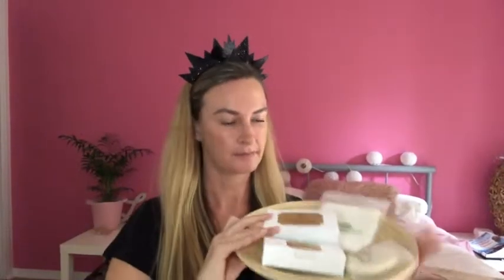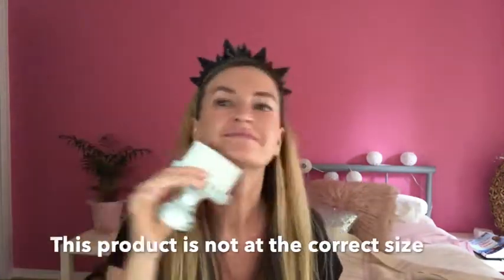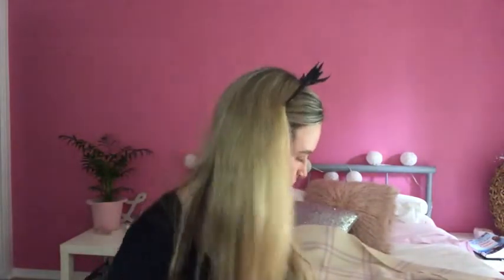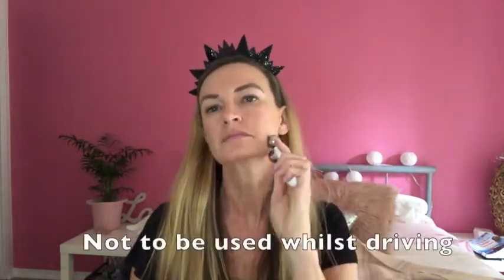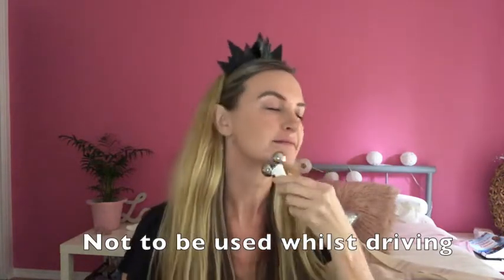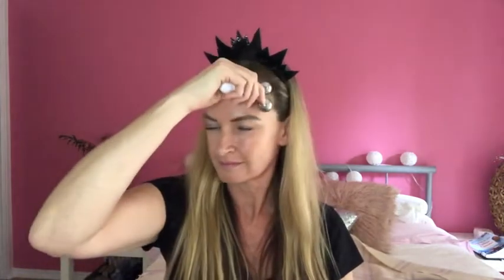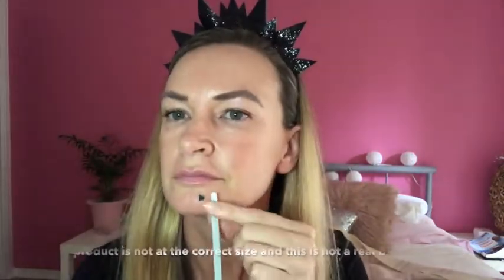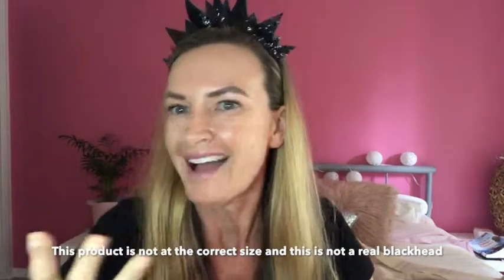Skin Care Tools - The Body Shop - Beauty with Fifi Deveau